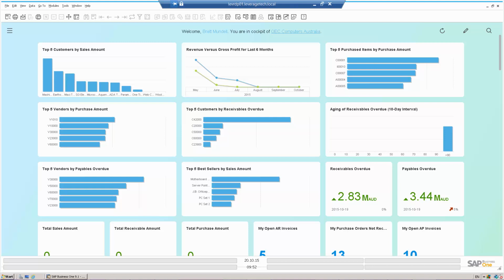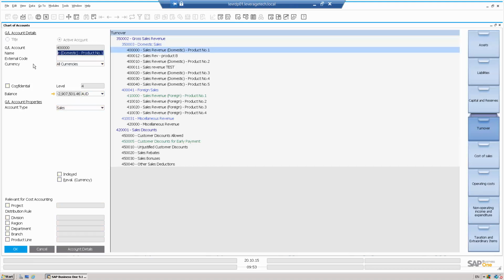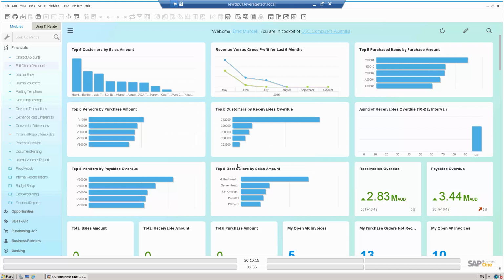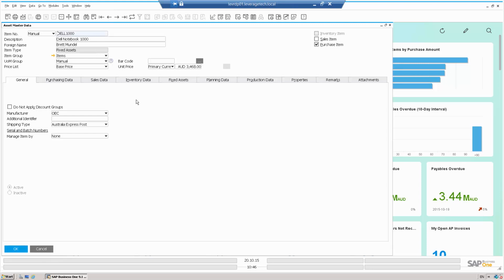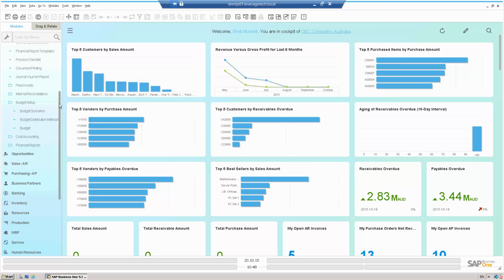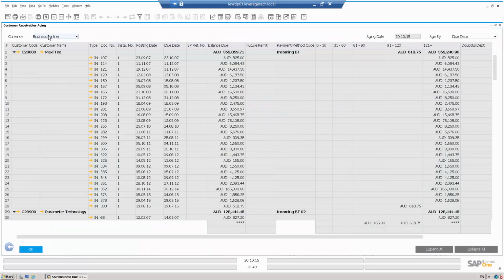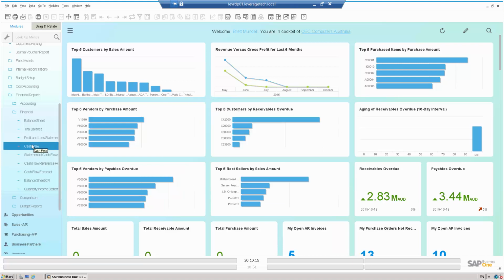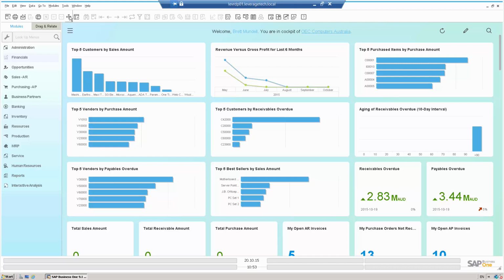SAP Business One Finance Modules Overview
SAP Business One - an overview of the financial modules. General ledger, dimensions, journals, budgeting, fixed assets. A quick overview of all the functionality you need to run the financial aspects of your business.